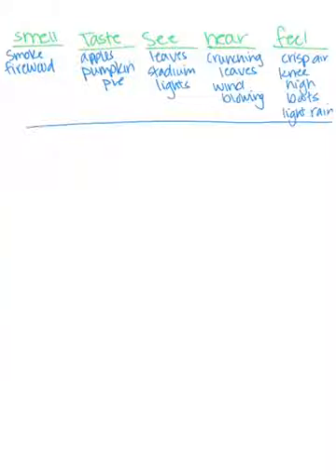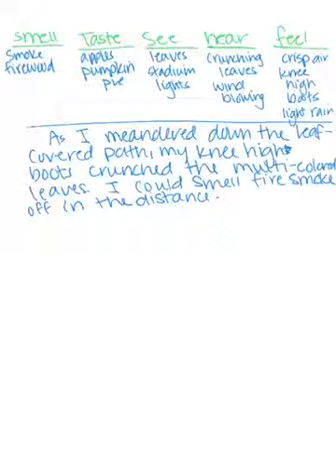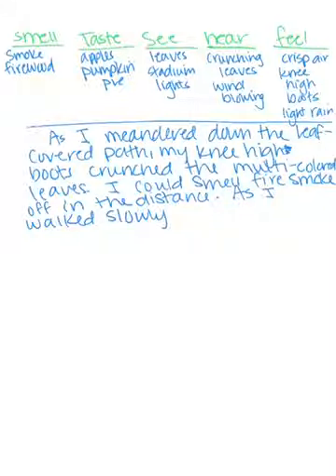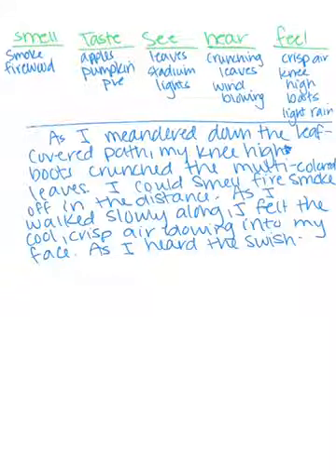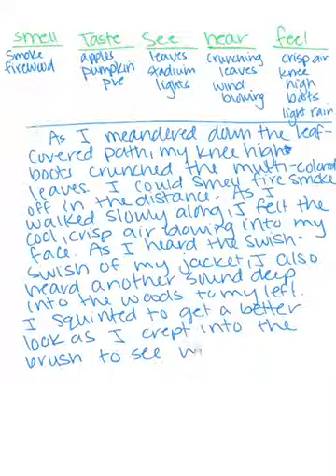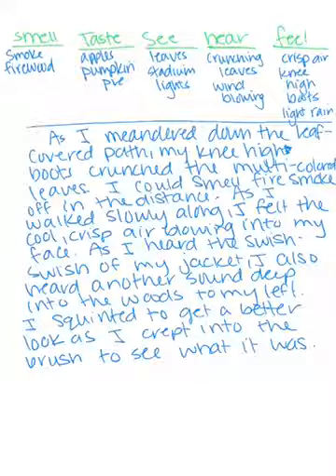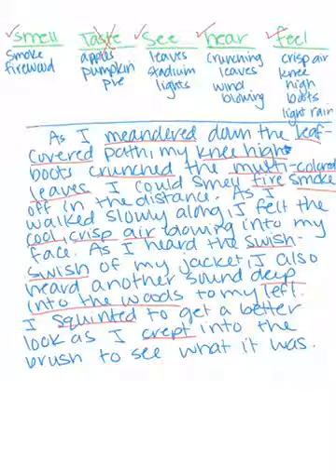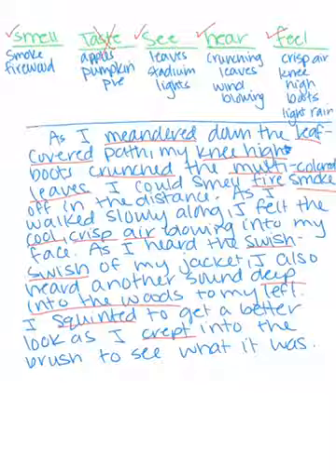How to Set the Scene writing leads